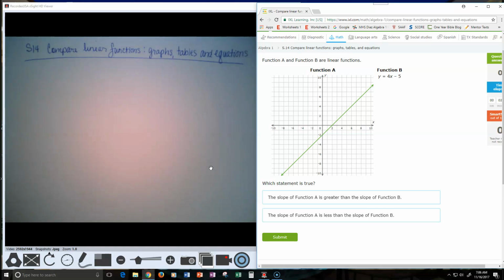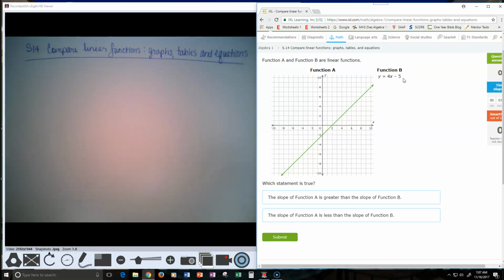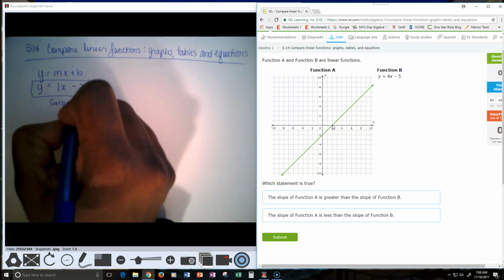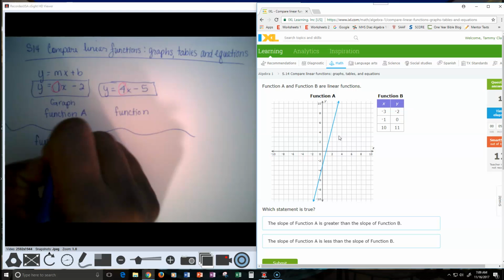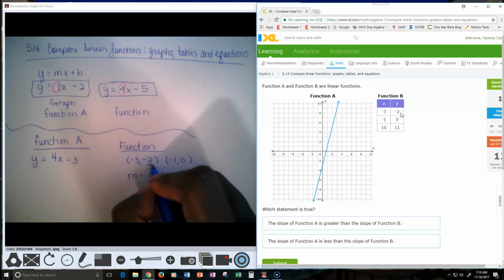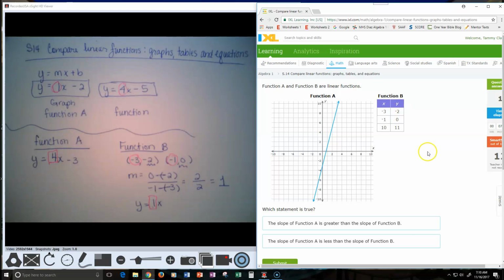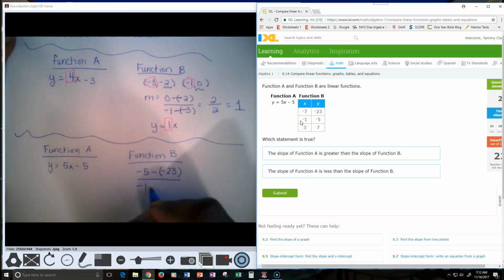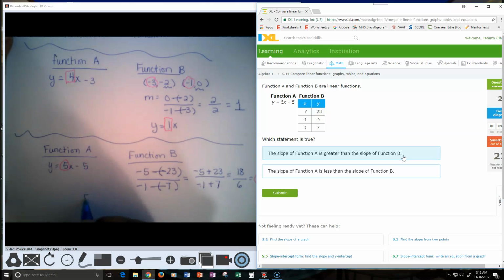S14 Compare Linear Functions: graphs, tables, and equations